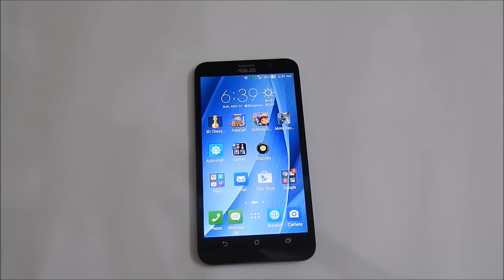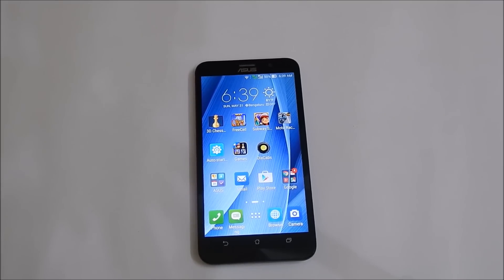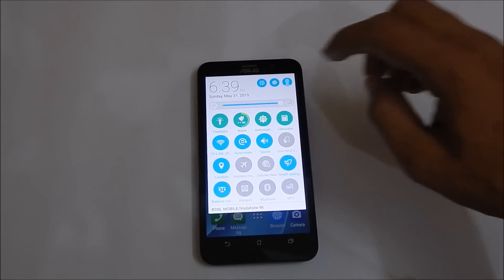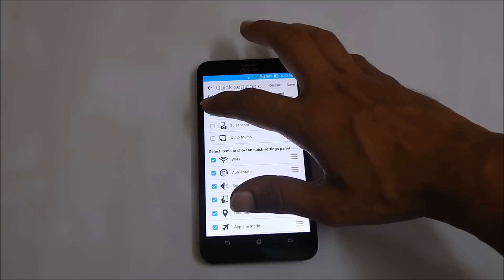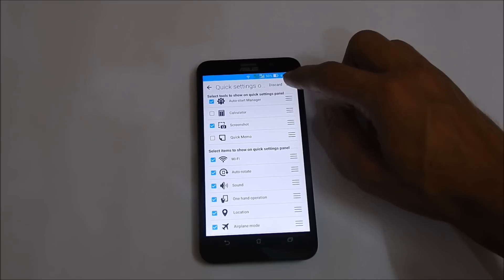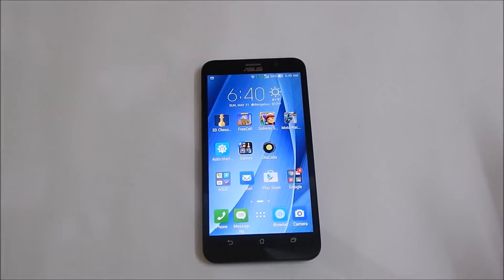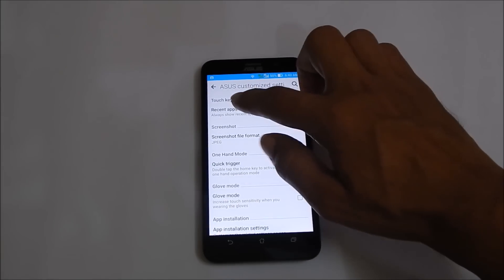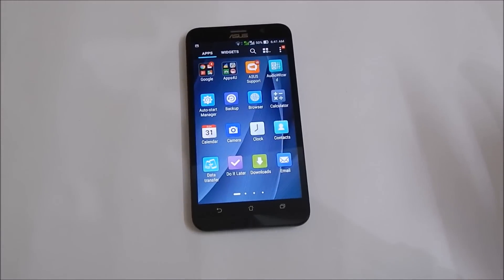How to Take screenshot on Asus Zenfone 2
Taking screenshot on Asus Zenfone 2 is very simple. For taking print screen on Zenfone 2, there are 3 different methods available.  The three methods to taking screenshot on Zenfone are 1. Default Android method 2. Quick settings menu and the last one is using the recent apps key. All these methods of taking the screenshot on Asus Zenfone 2 are very east and useful.